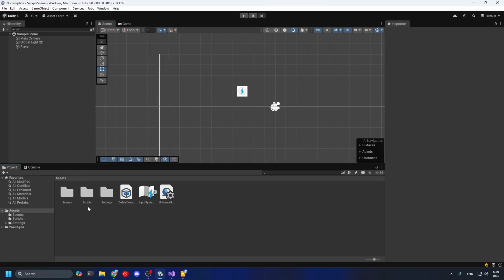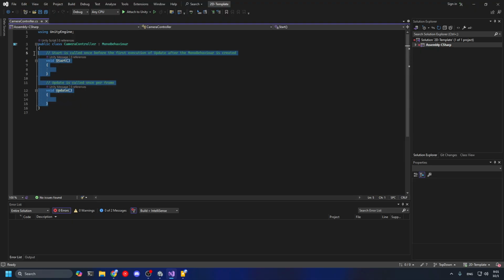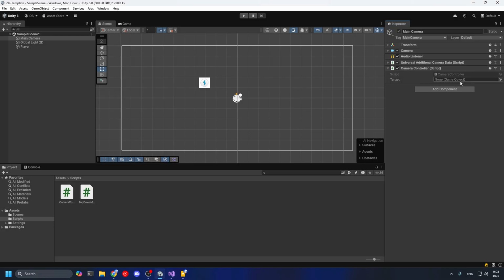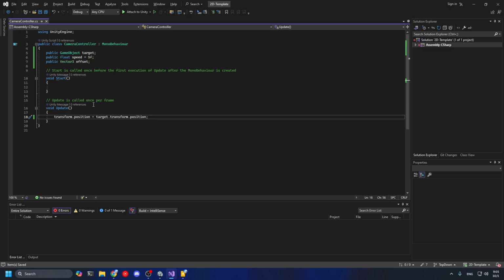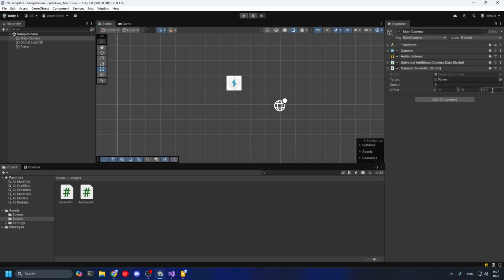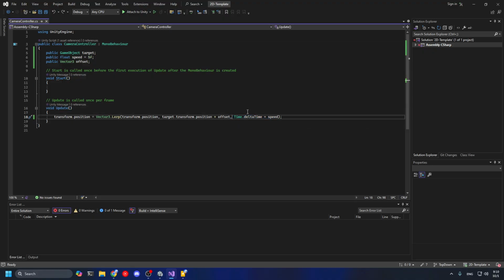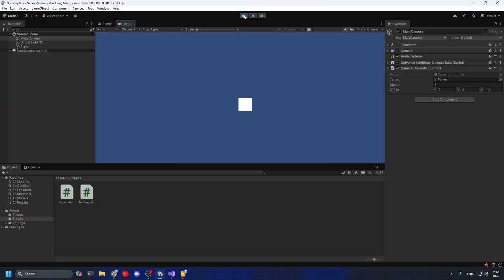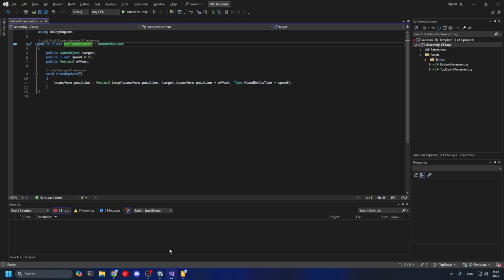Camera Controller in Unity 6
In this short video, learn how to create a basic camera controller script in Unity 6.0 by using transforms and lerping.